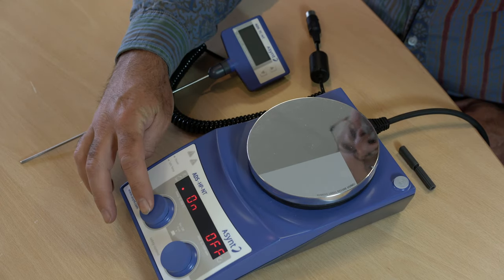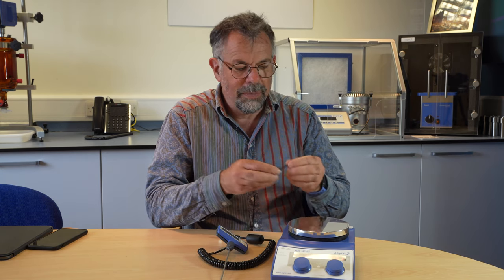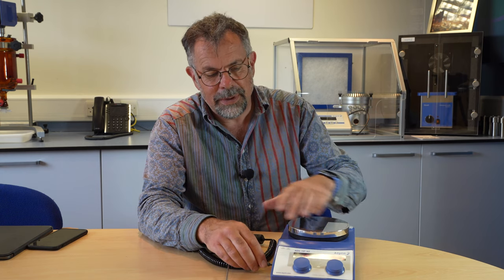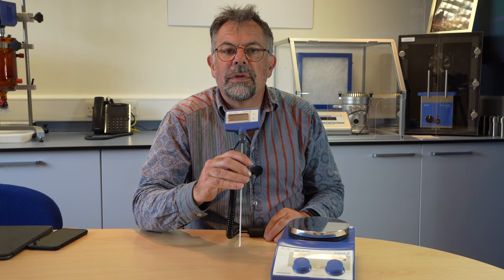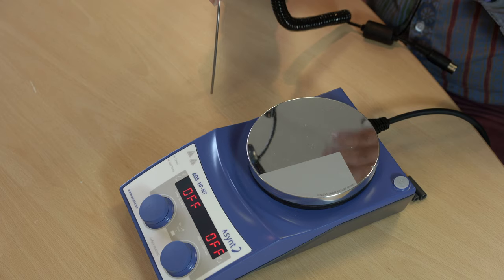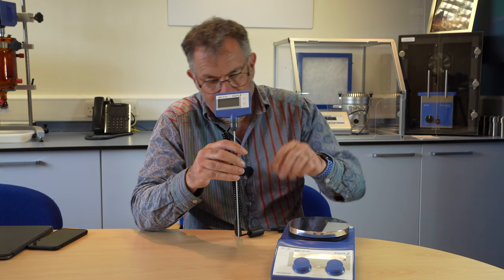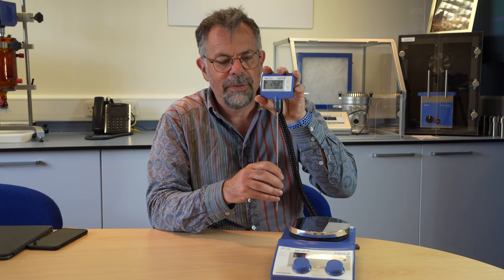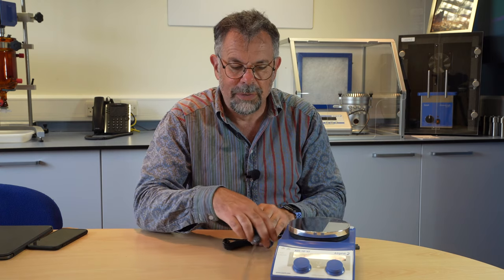The Asynt Hotplate Stirrer Kit - safety as standard!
The Asynt complete hotplate stirrer package offers three fail-safe temperature circuits for the ultimate in laboratory-safe heating.